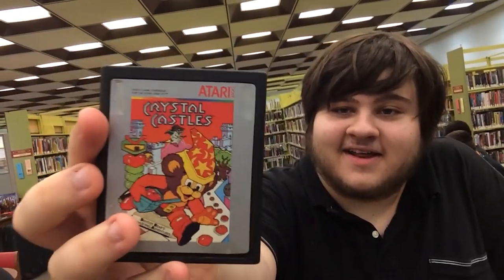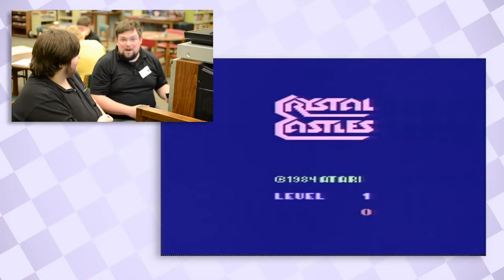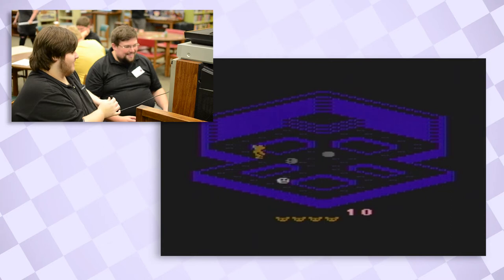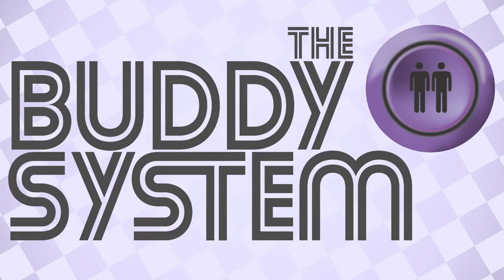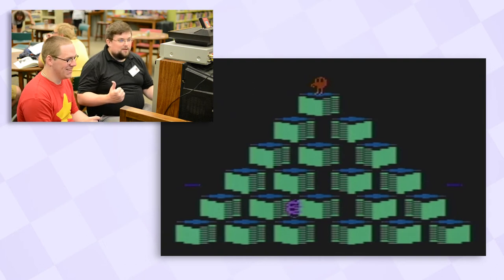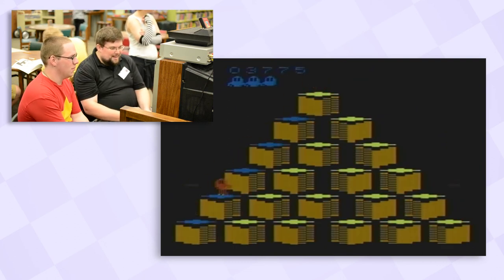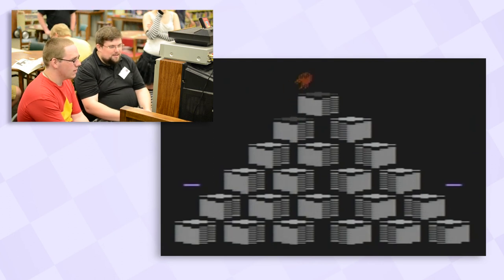NTLibraryCon '15, PART 1: Grumps Did It! | The Buddy System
In this first part in a series of "walk-up" Atari 2600 let's plays at North Tonawanda Library Con 2015, I'm first joined by Matt as we play Crystal Castles. Christian then steps in to play Q-Bert with me.

Oh, and...Sorry, Dan Avidan. :/

Filmed, Edited and Produced by T. O. Massey.

“Calling on the Dark Dragon King” by Toshiharu Yamanishi
(from the game Elemental Master)